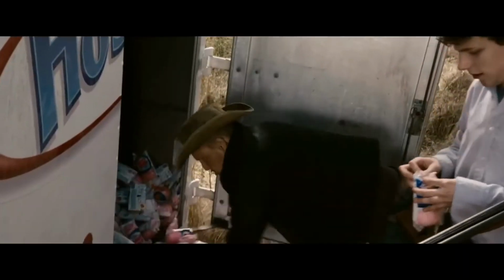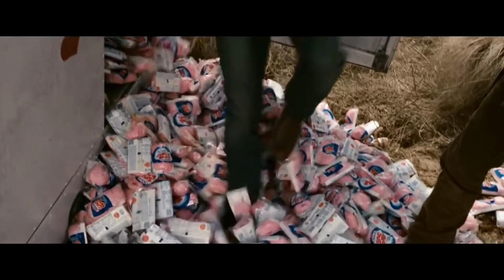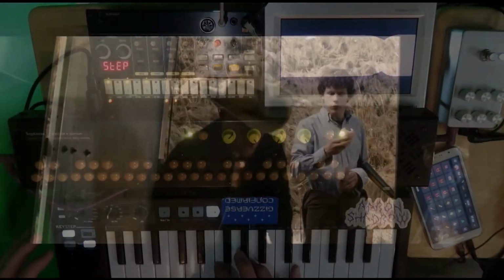The Critter & Guitari Septavox - My Post-Apocalypse Instrument Of Choice +(beginner DAWless setup)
Thanks for tuning in to The Linnik's Media Clinic.
Ways to support The LMC.

Zoom L8 Mixing Board

Sure sm57

Sure sm58

Cheap 4k webcam with clean HDMI output

Usb Version

Check us out on all podcast Platforms!

Sound Design by Nicrophorus & The LMC